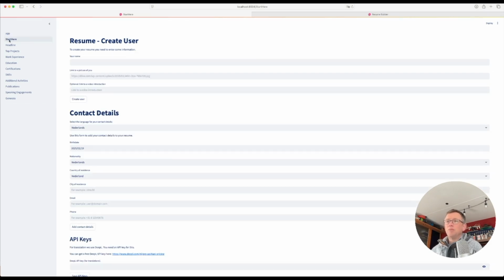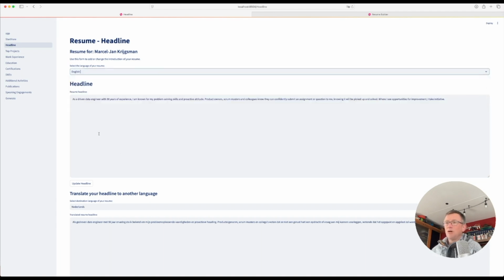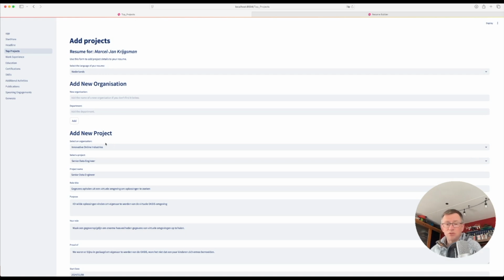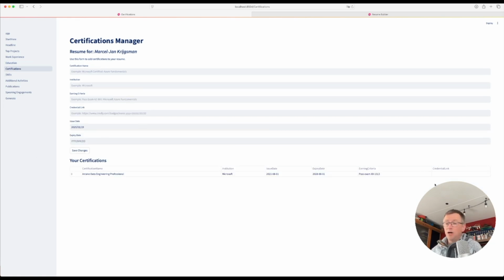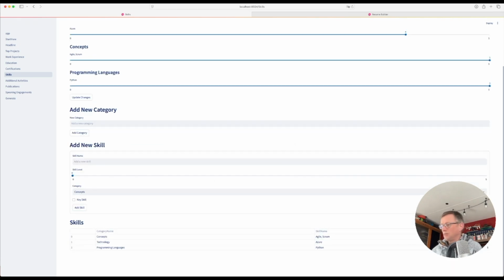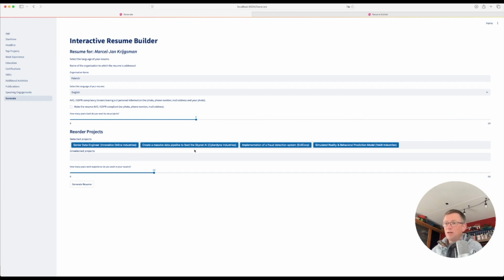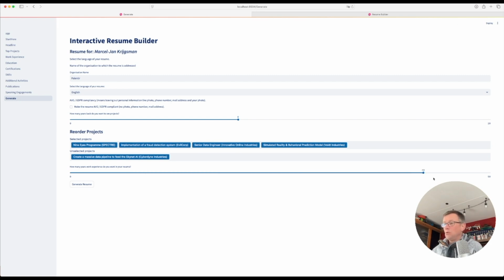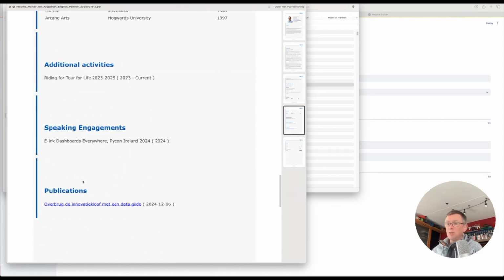CV Generator short demo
Short demo of my CV generator app that I built to really quickly respond to open job postings.